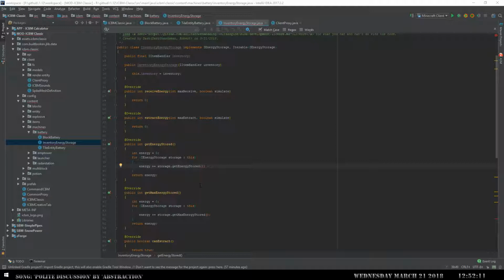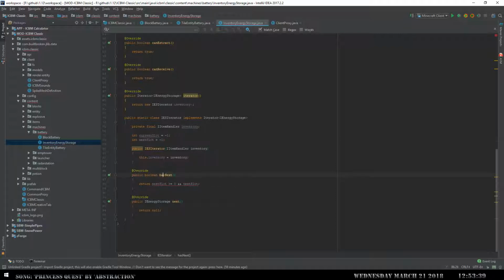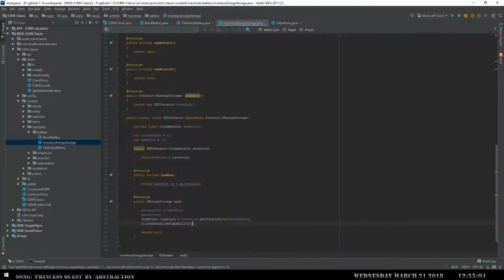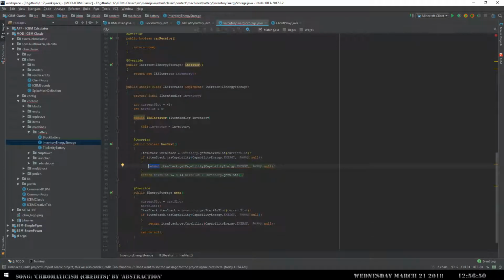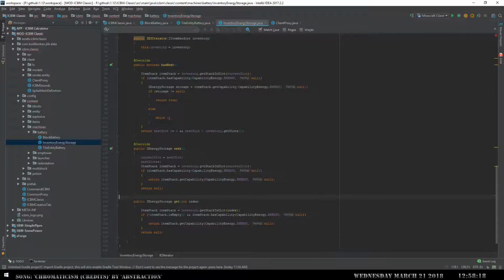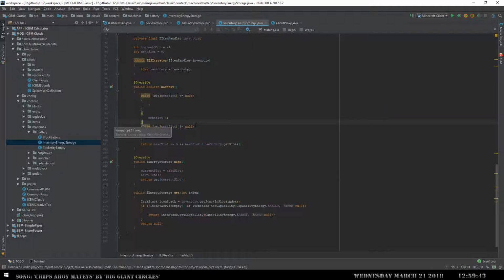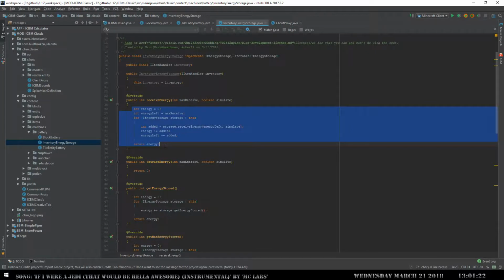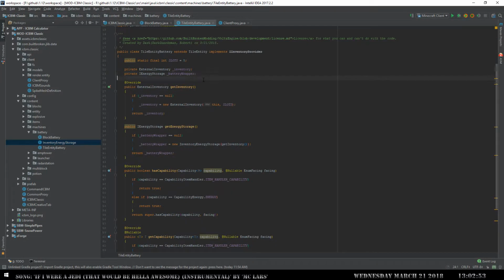Lets make an item based battery box - part 3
Implementing the iterator to make the wrapper easier to manage.